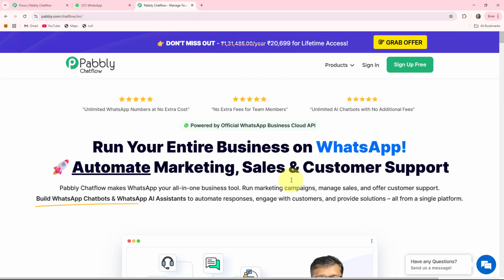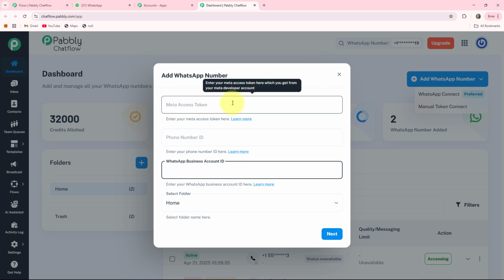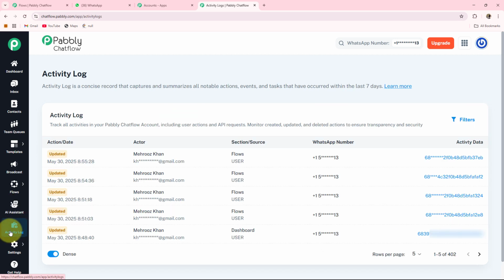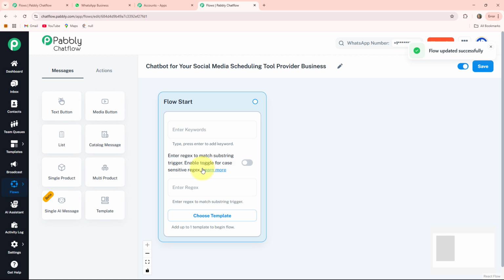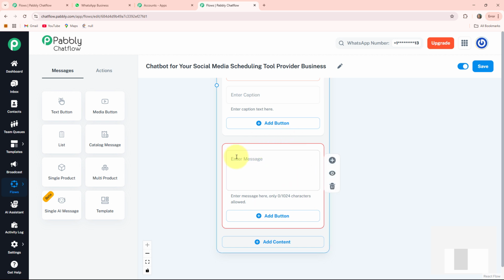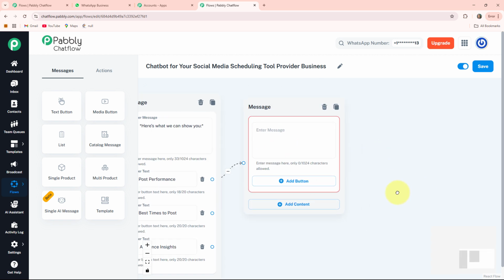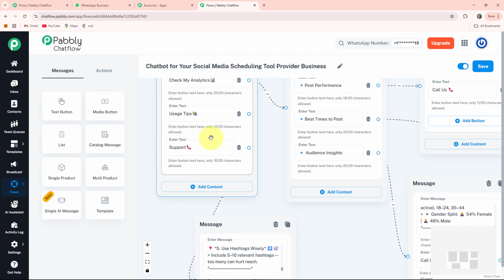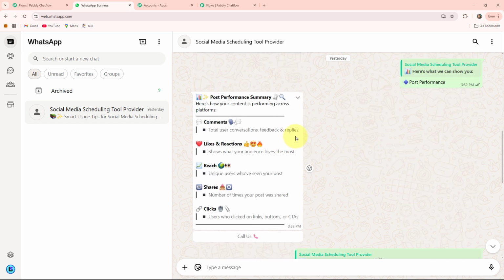How to Create a WhatsApp Chatbot for Your Social Media Scheduling Tool Provider Business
🎯 Use Case:
Users ask my bot for help with setting up posts, checking analytics, and getting usage tips instantly.

Looking to streamline your social media scheduling with a WhatsApp chatbot? With Pabbly Chatflow, you can easily automate your interactions and keep your audience engaged! 🤖 In this detailed tutorial, we’ll guide you through the process of:

✅ Setting up a WhatsApp chatbot specifically for social media scheduling
✅ Automating the sharing of content and updates seamlessly
✅ Customizing responses based on user queries and preferences
✅ Integrating marketing tools to enhance your chatbot's functionality
✅ Analyzing performance metrics to optimize engagement tactics

Transform your social media presence and provide instant support to your clients with this powerful tool. Elevate your business communication and watch your engagement soar! 🚀